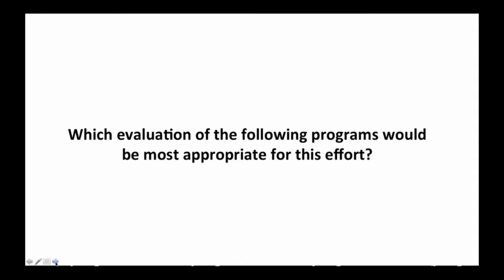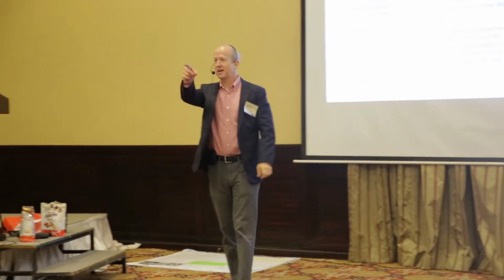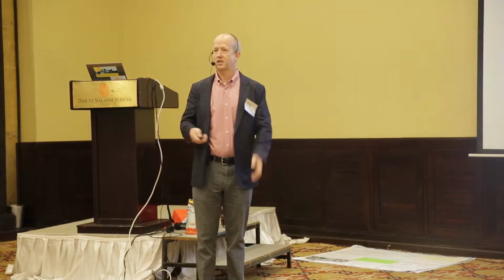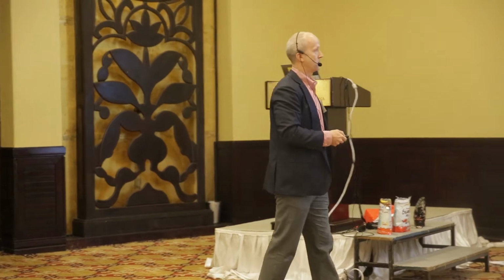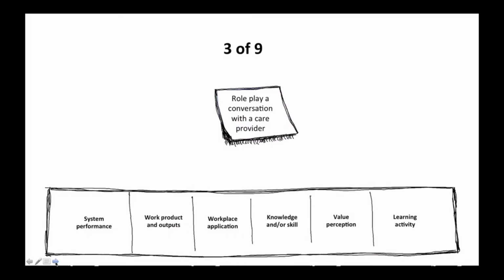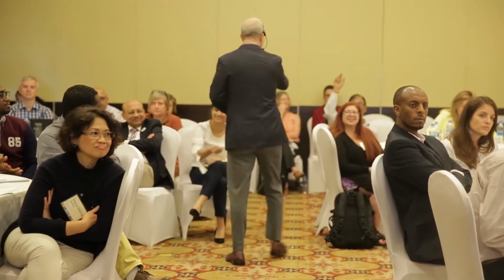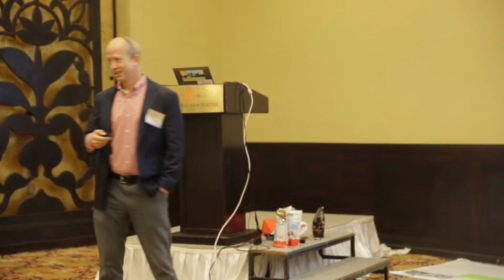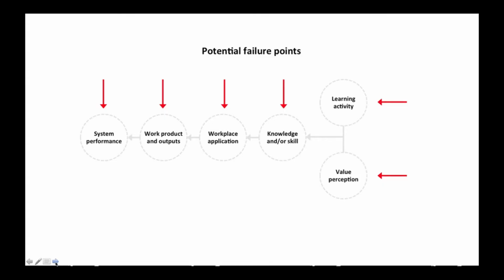Teach to Reach Day 2 N Pienkowski